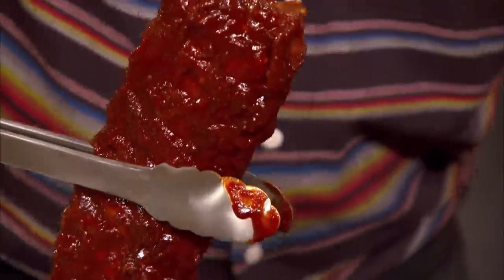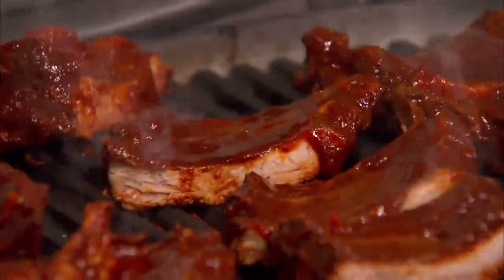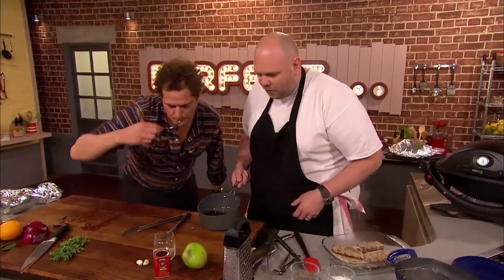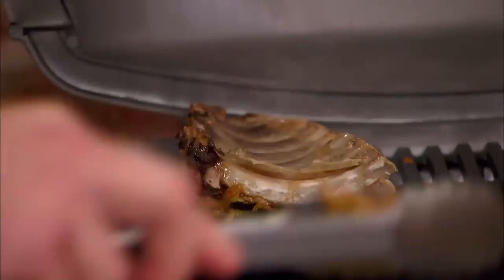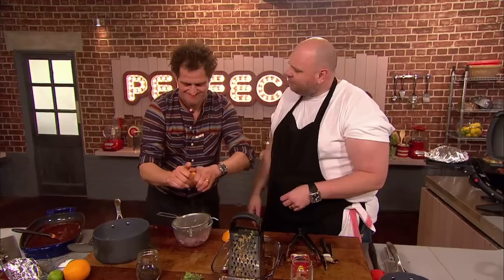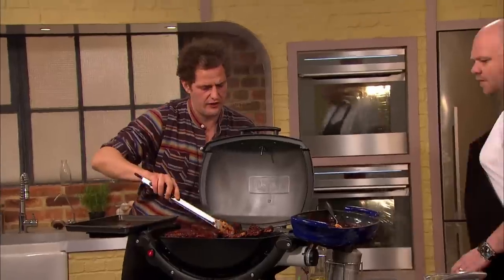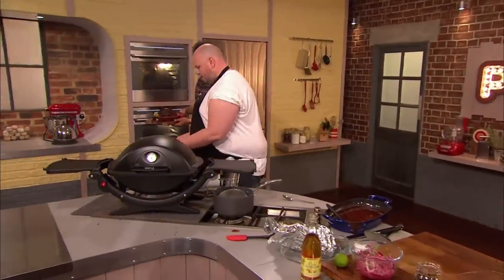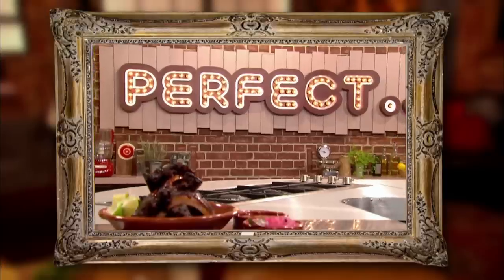How to Cook Classic Barbecue Ribs (Part 2) - Perfect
Tom and Valentine finish up their classic BBQ ribs and the judges give their verdicts.